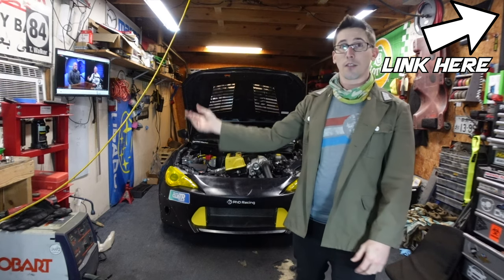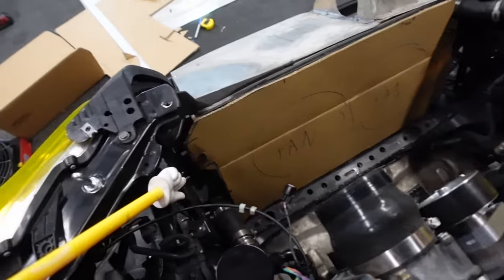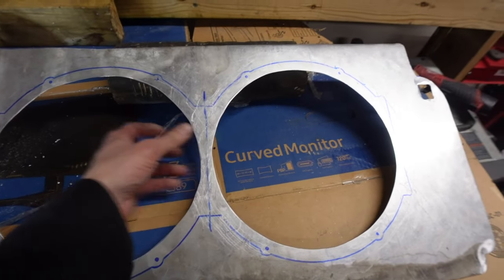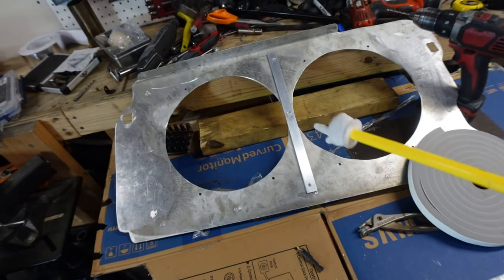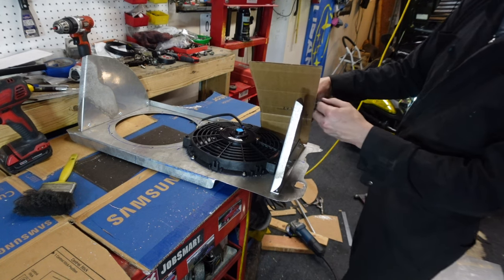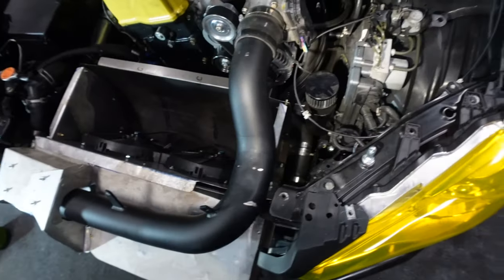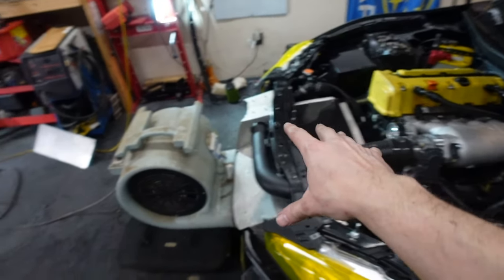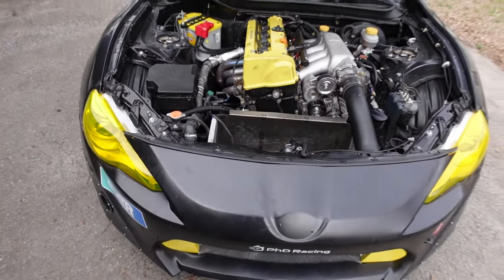FRS radiator Duct Exit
in this video we make a radiator rear ducting so all that hot air has somewhere to go out the hood.  this is part 2 of thus project so make sure watch part 1.

My gear ►
Sony SV -1
Gopro hero 7 black
Gopro 3.5 mic adapter
Rode compact mic
DJI Mavic pro